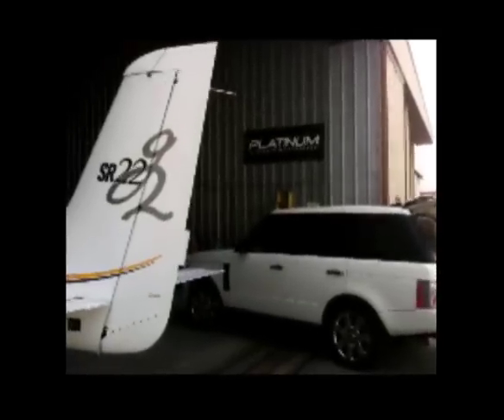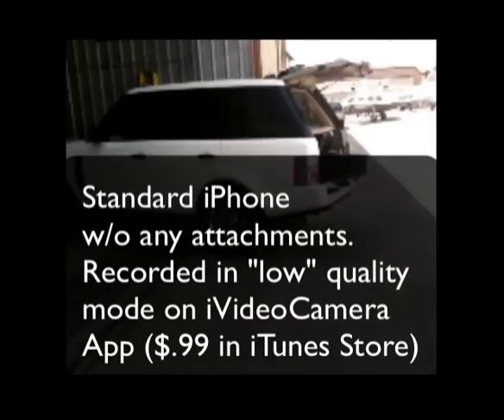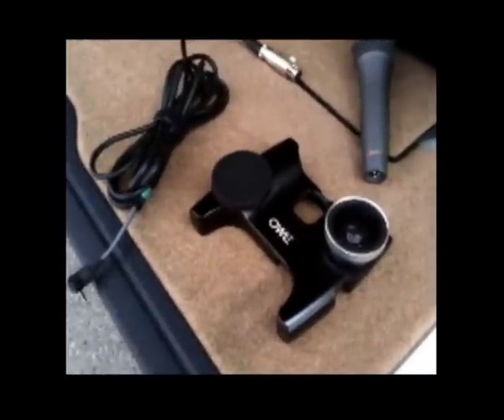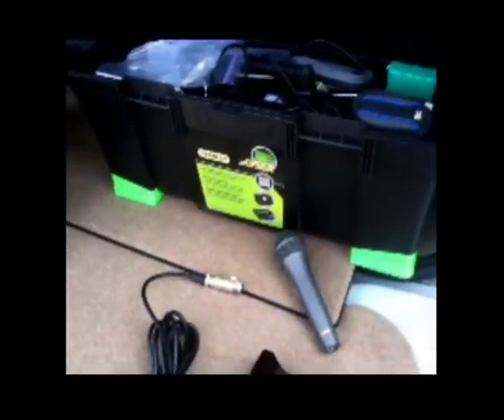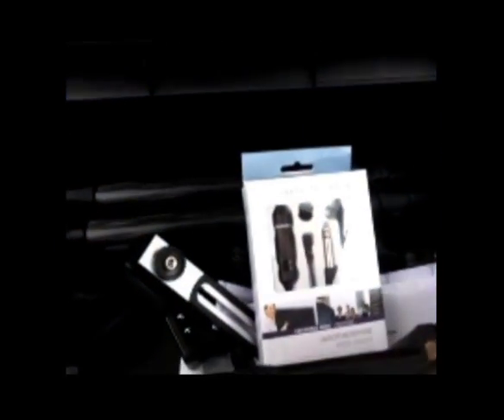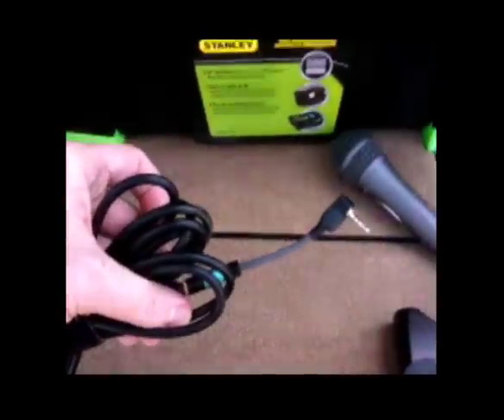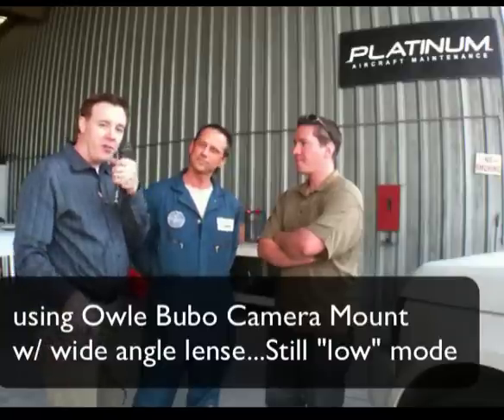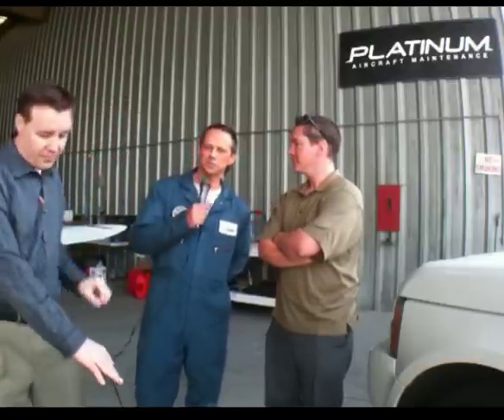iPhone 3GS External Mic kVconnection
Citizen Journalism, DVR, external audio input to an iPhone 3GS. Demonstration of Owle Bubo, iPhone3GS, kVconnection patch cable, Sony Microphone, iVideoCamera App, iTimeLapse App, ScreenFlow for editing